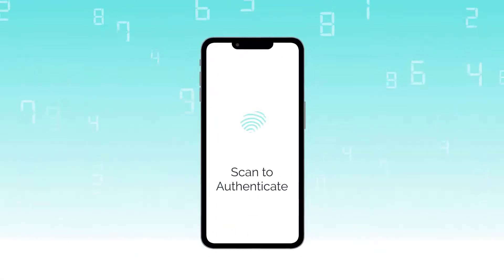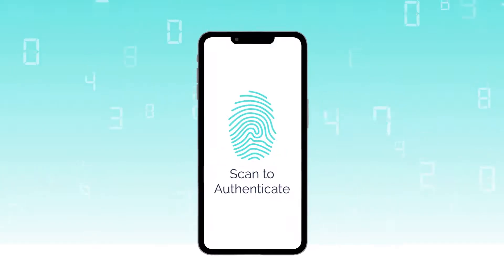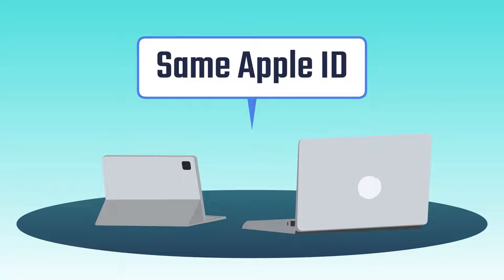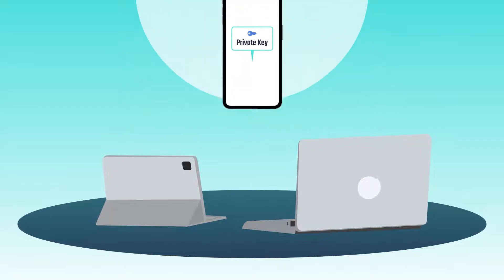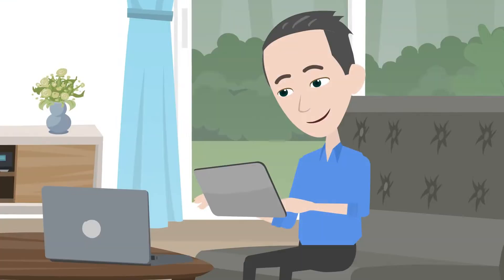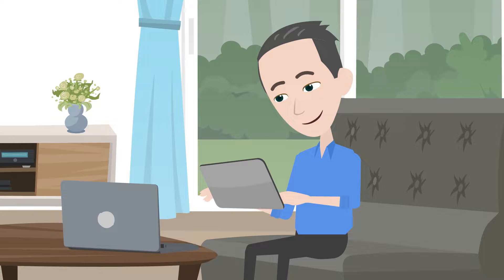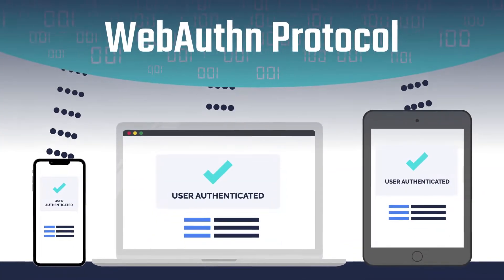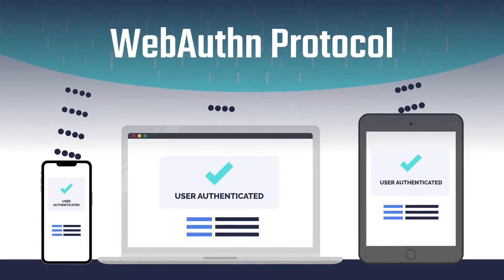Introduction to passkeys for secure, multi-factor authentication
Explanation of how FIDO2-based passkeys increase identity assurance, prevent phishing and improve online user experiences across devices and channels